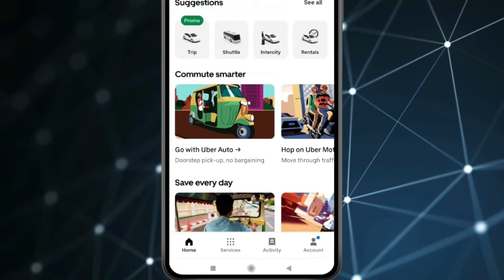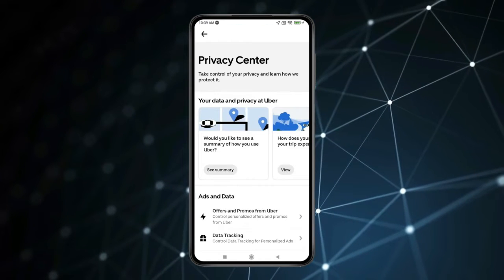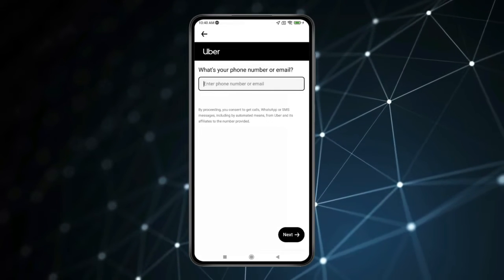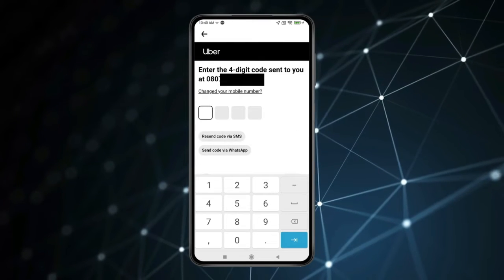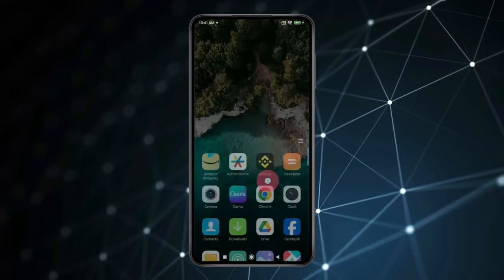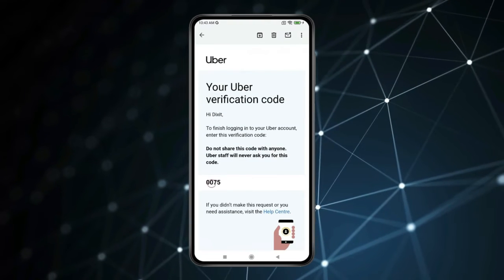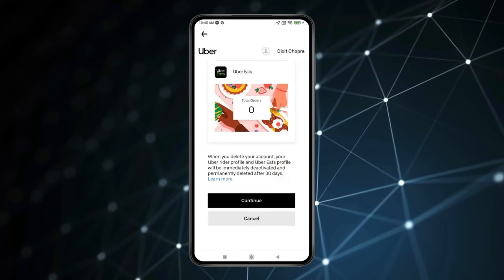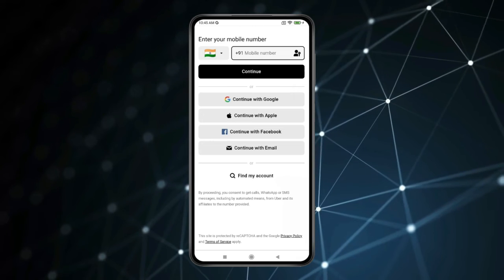How to Delete Uber Account Permanently ✅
How to Disable Uber Account

How do I permanently delete my Uber account?
Can you delete Uber account and start over?
How do I delete a profile on Uber app?
Can Uber permanently deactivate your account?